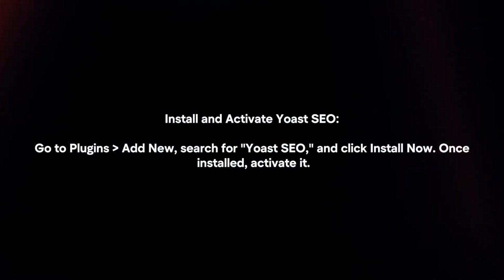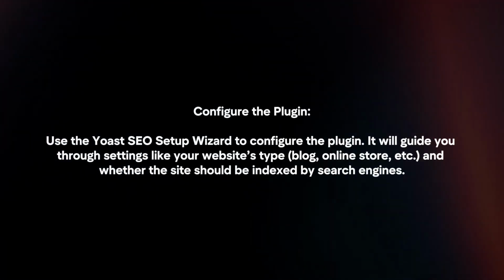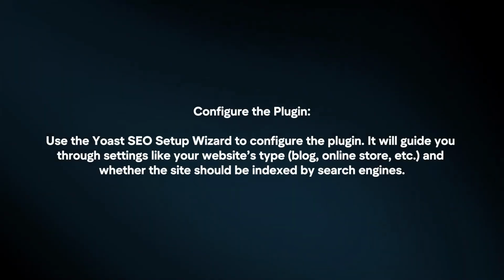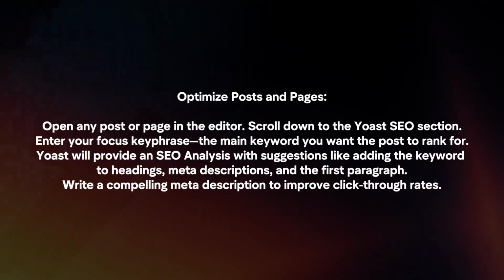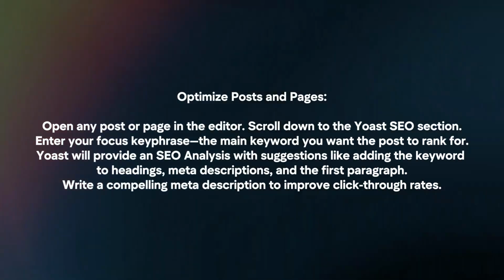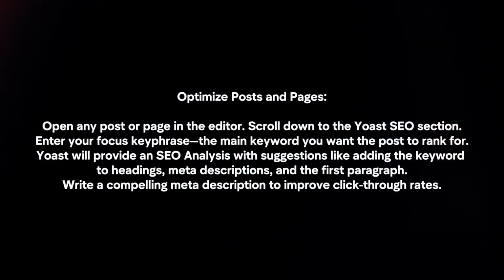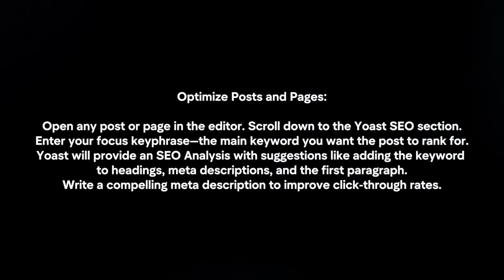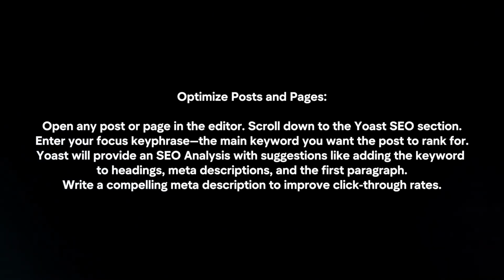How To Use Yoast SEO Plugin For WordPress (2025)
In this video I will explain How You Can Use Yoast SEO Plugin For WordPress In 2025.